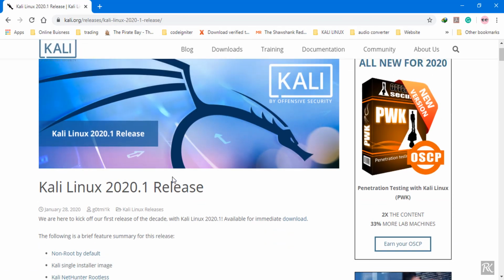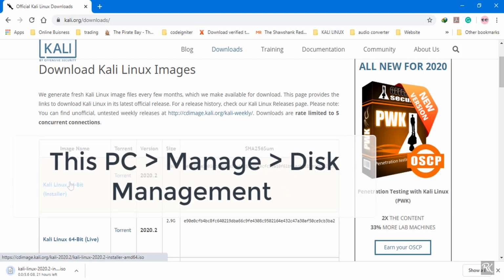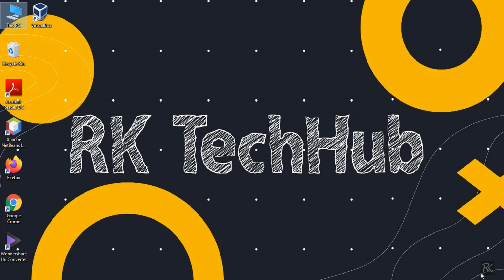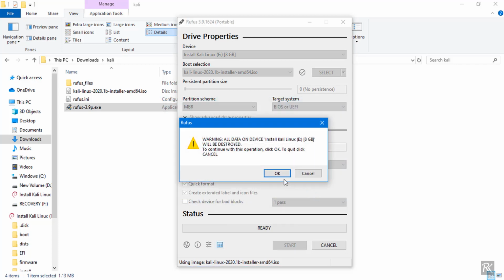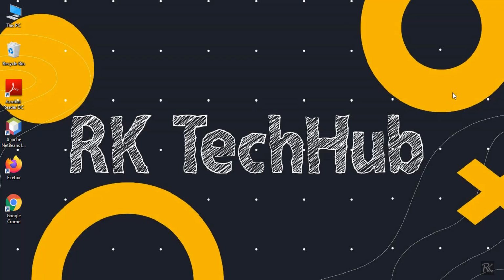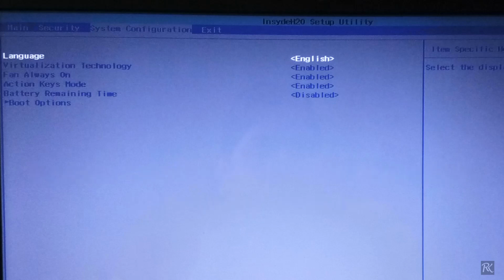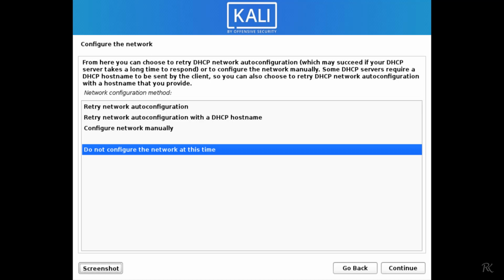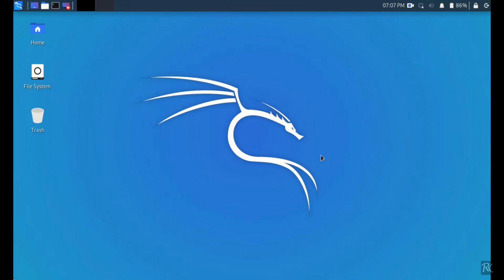Dual Boot Kali Linux with Windows Operating System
DUAL BOOT KALI LINUX WITH WINDOWS OS

Dual-boot means using 2 operating systems on the same machine Dual-booting your system is not crucial work if you follow the steps properly.
     Dual-booting Kali Linux with Windows is the best way to enjoy both the operating system on the hardware which is not possible if you use either of Windows or Kali Linux on a virtual machine or VirtualBox.
     Watch my video and it will help you to dual boot your system though you're using any version of Kali Linux. In this video, we will see how to dual boot the Kali Linux Windows system. And using both the operating system on same machine is more easier because you don't have to use any separate network adapter for internet connection or any external device and you can enjoy all the applications and software in both operating system.